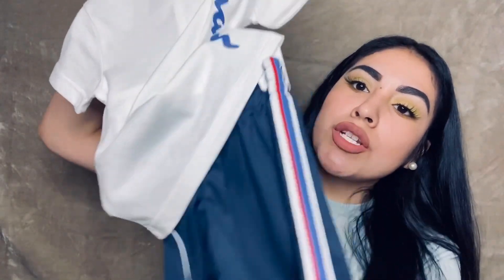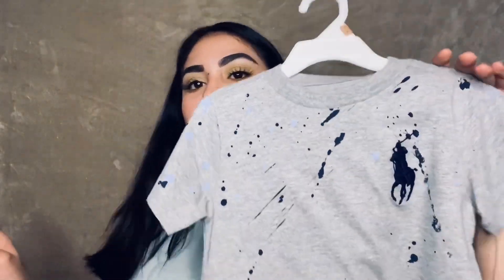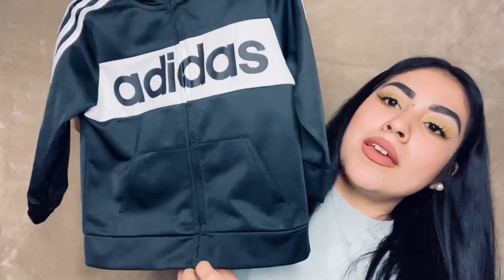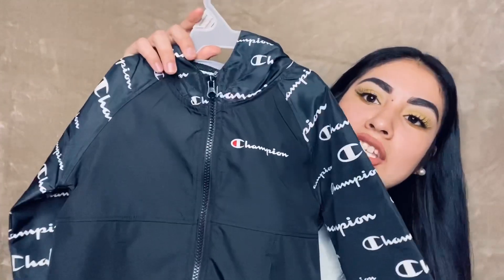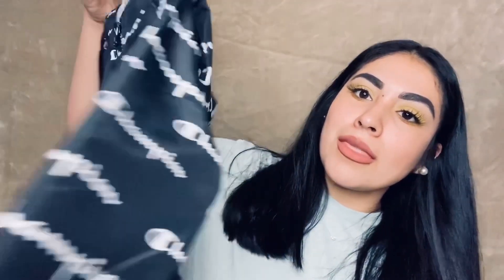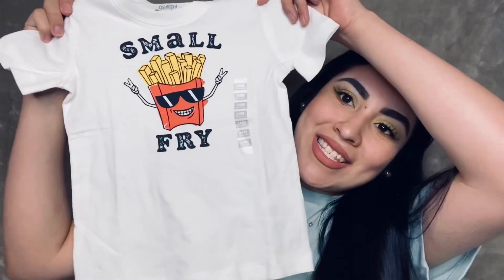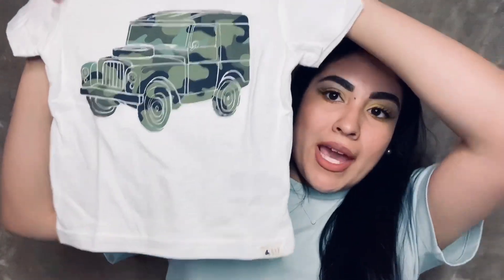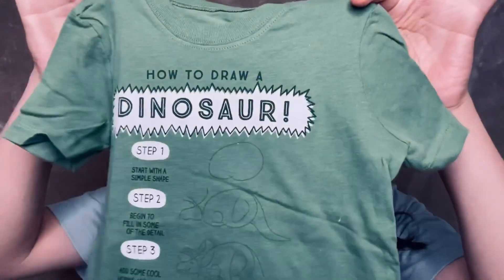Toddler Boy clothing Haul 2020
{FOLLOW ME}
TikTok - @ Jamie Minera ( la_colocha23)

A Little bit about my life
 If this is your first time here I would like to share a little about myself!  Hi my name is Jamie Minera I was born in Guatemala (proud chapina) but I was raised in Florida.
My birthday is October 10th. I am 23 years old and I’m happy married.
Here on my channel you will find a little bit of everything from mommy video (proud mommy of two beautiful babes! Jaden and Joyce) cooking videos, challenges & everyday fun with the people I love.
I welcome you to join the family.
● Do NOT Claim the Music as your Own.
● Do NOT Sell the Music Anywhere.